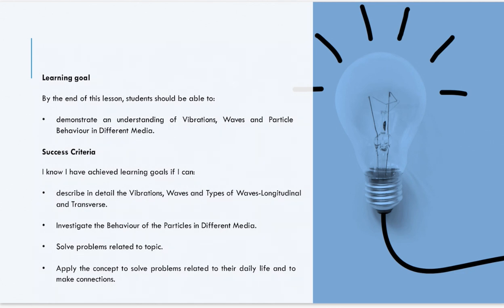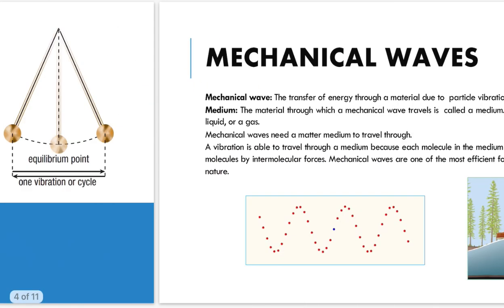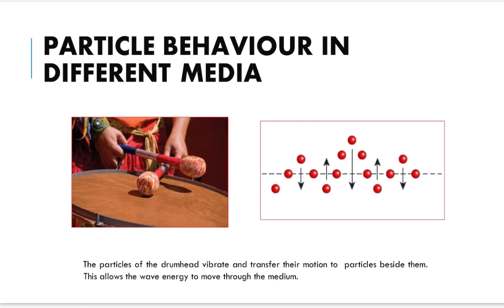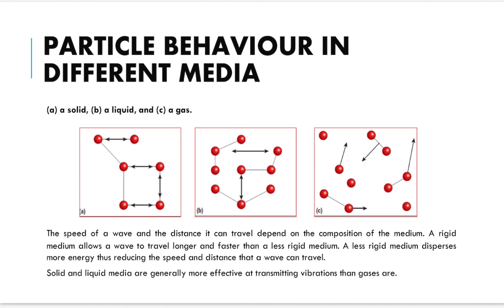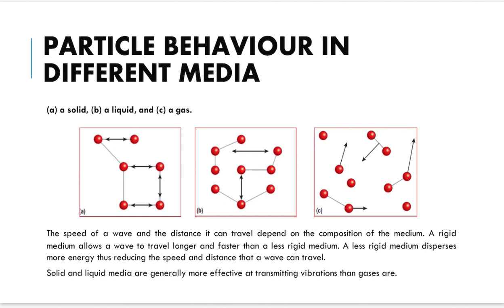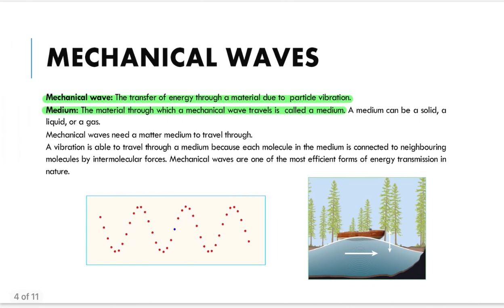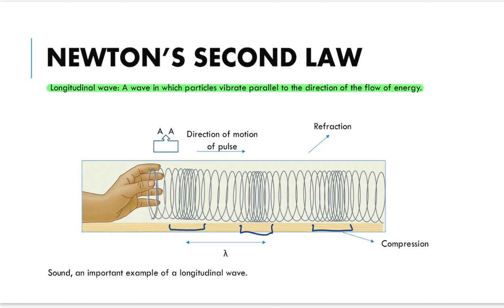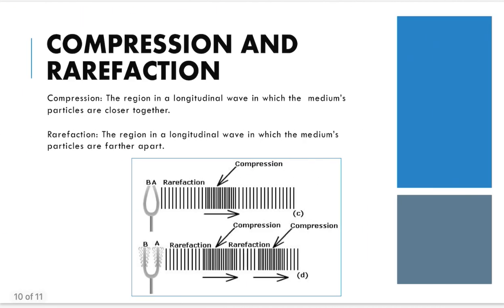GR 11 PHY U4 L1